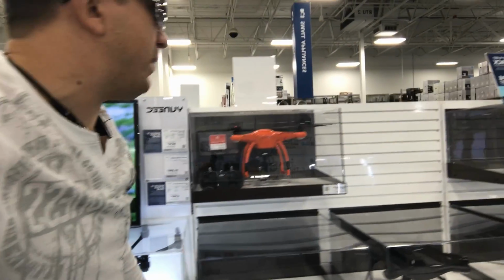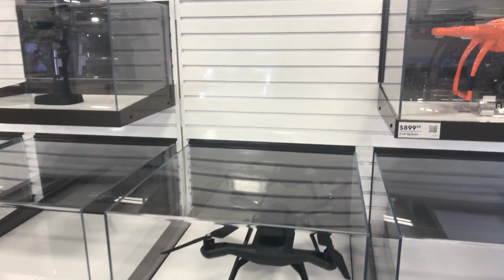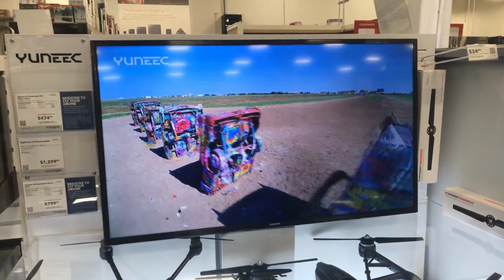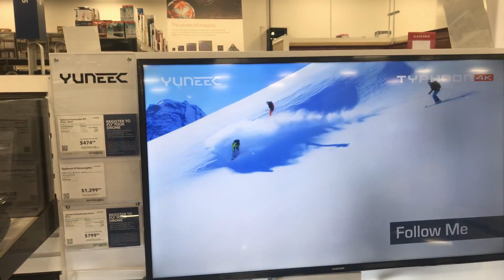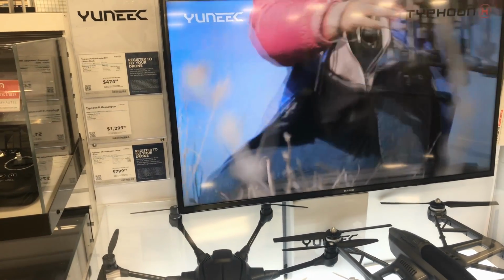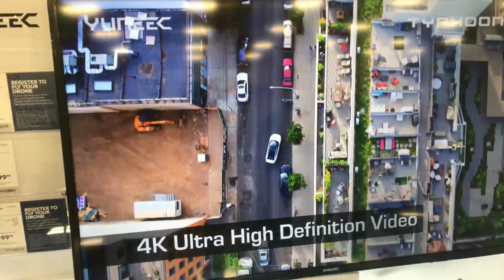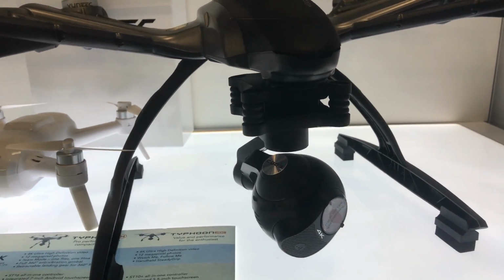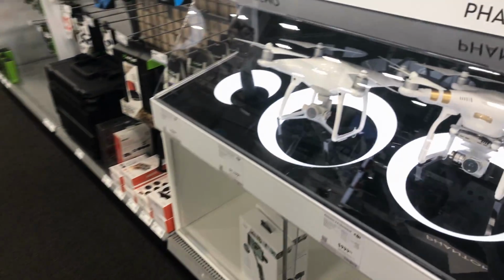Drones at Best BUY GO Pro Karma, DJI Phantom 4, OSMO MObile Yuneec Typhoon H ZIMALETA Vlog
Free 4K 30fps Action Camera give away, click the link if you want to participate, Rules are in the description

Hello Guys my name is Serge, I was at Best Buy the other Day and They Just put out every drone you can think of, it was interesting to see, they have like an entire section devoted to Drones please Subscribe!

A great place to get all Filters for Sprinter at a bargain price
Improve you YouTube Channel with this App